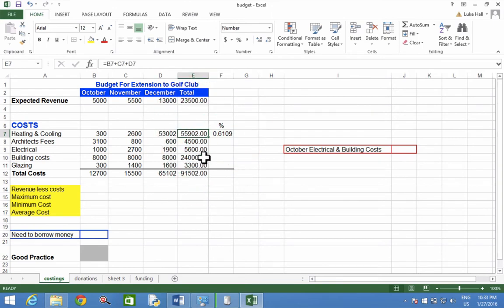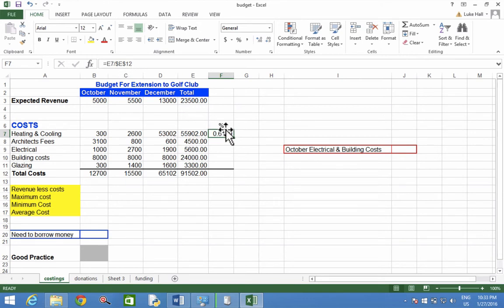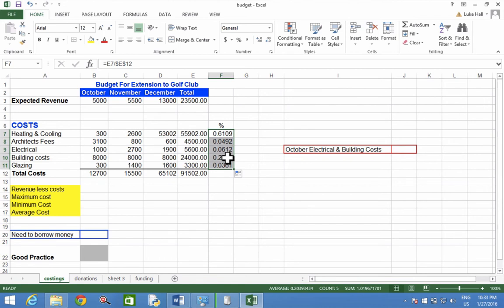9 Copying Folumulas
ECDL Sample Test Help. For the question sheet and work-files download